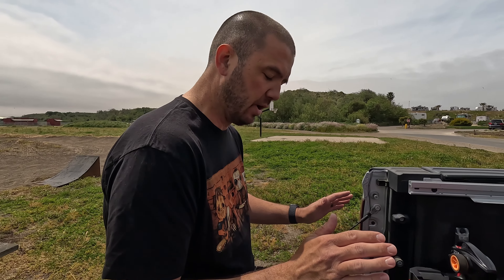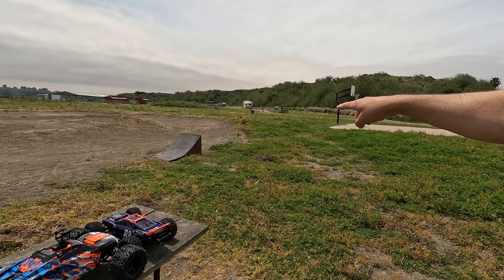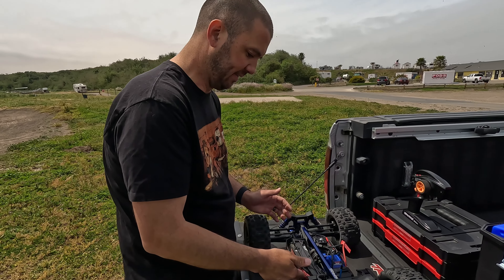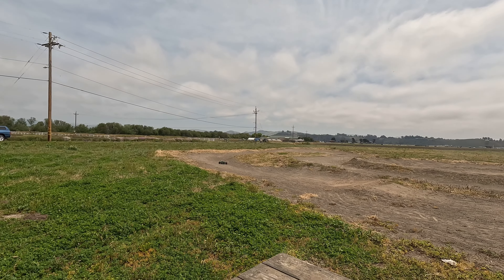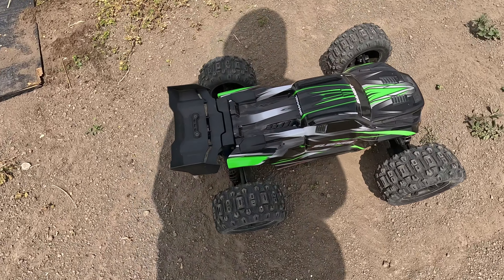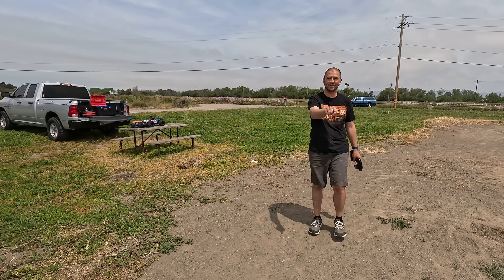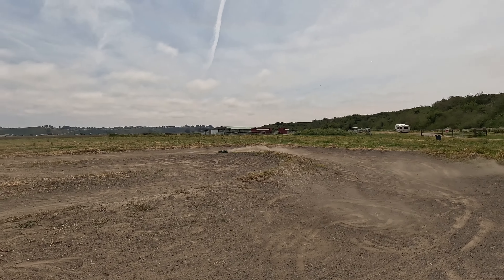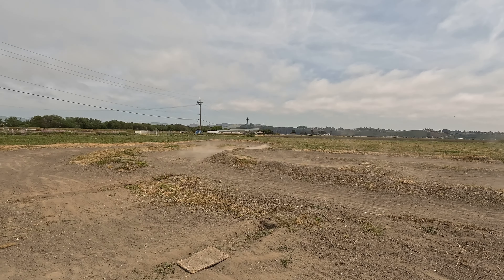Traxxas SLEDGE | First BASHING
The Traxxas Sledge has lived up to its reputation as being one of the most ultimate bashers. Everything on the Sledge is stock, we ran two 3s LiPos, and killed our ramp during these jumps. Nothing broke on the Sledge as we expected, and it took some hard hits. We have some upcoming versus coming soon.